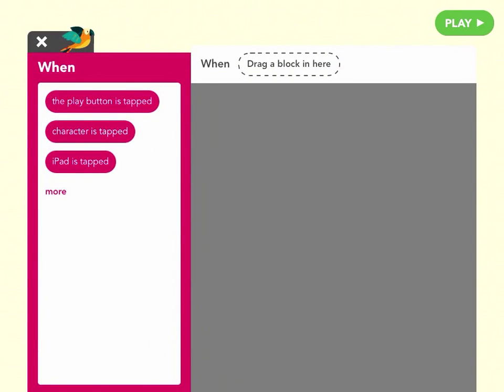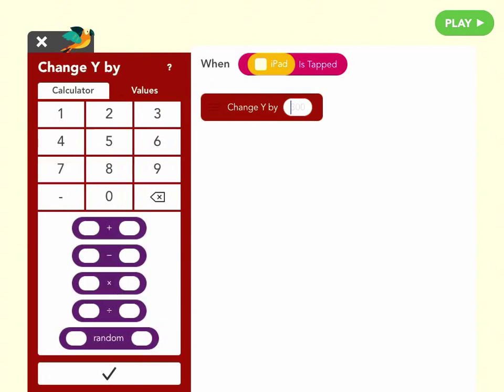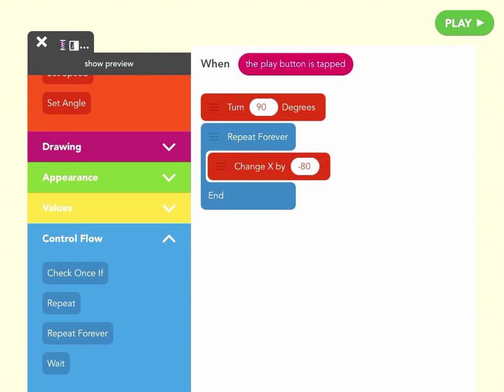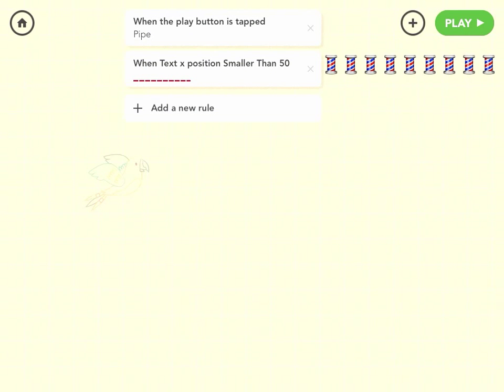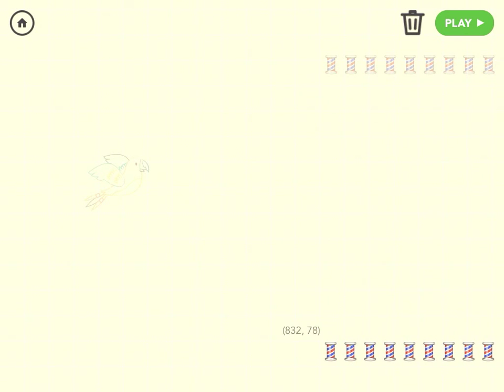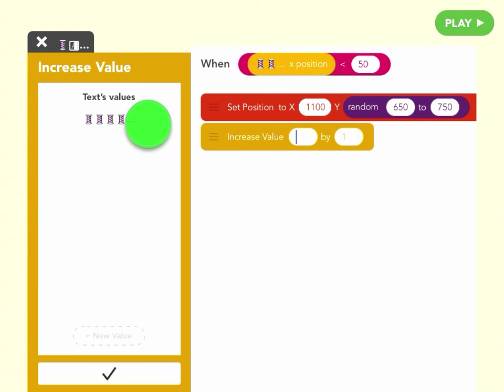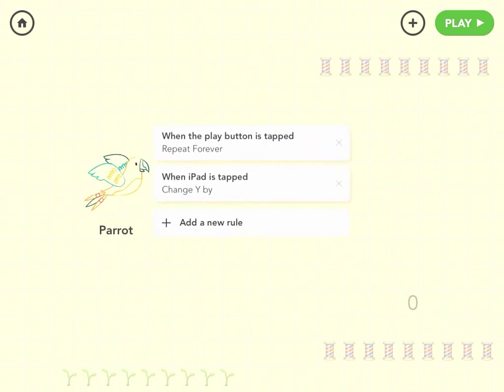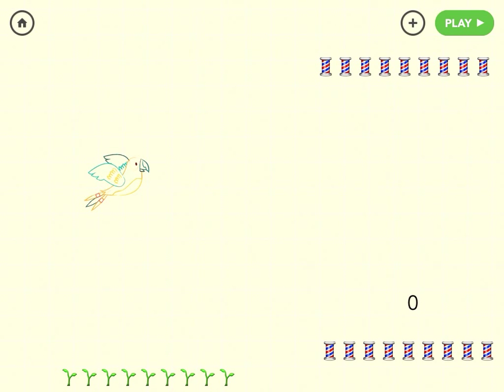Learn2Code Hopscotch Flappy Bird Lesson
In this video you will learn how to make a version of Flappy Bird on Hopscotch.